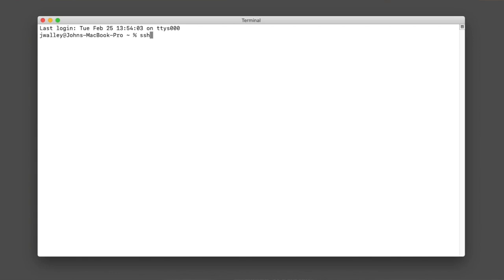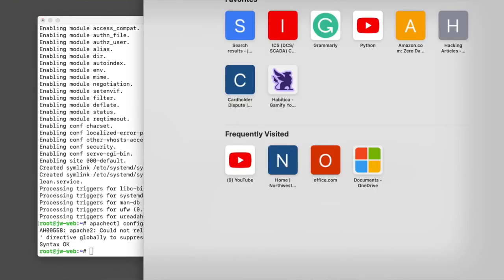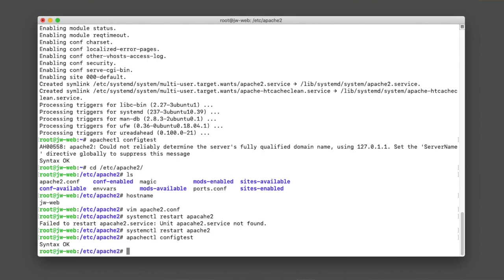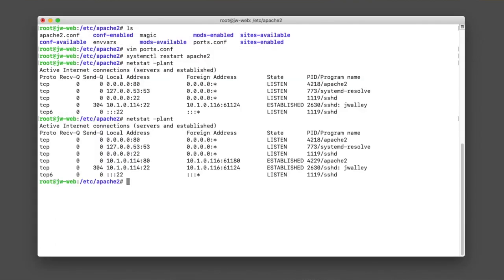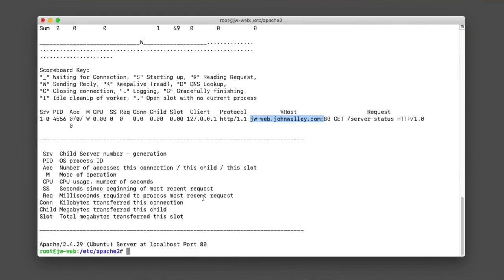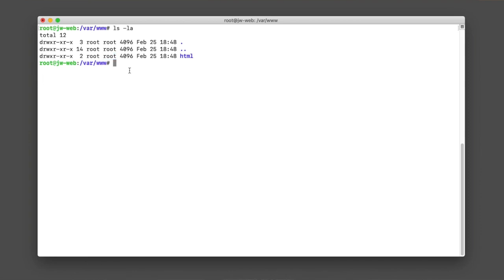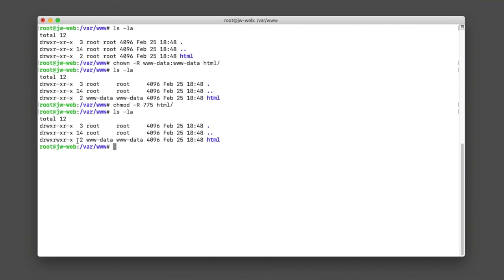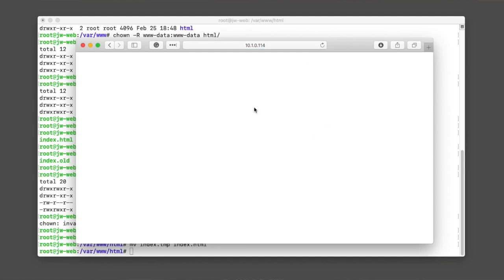Creating an Ubuntu WordPress Server - EP:2 Installing Apache2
Full installation of Apache2 on Ubuntu 18.04 including removing any errors, testing configuration, and setting up proper permissions.